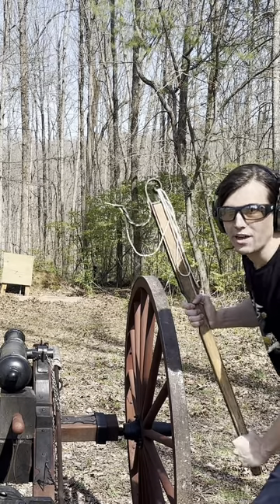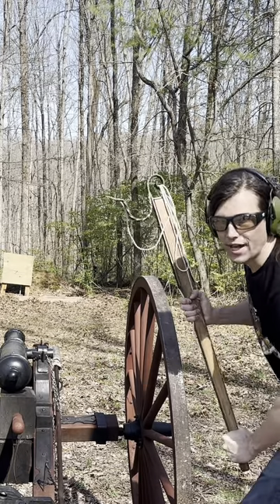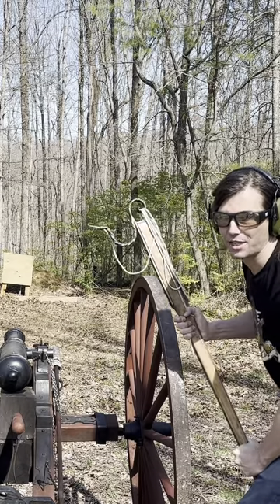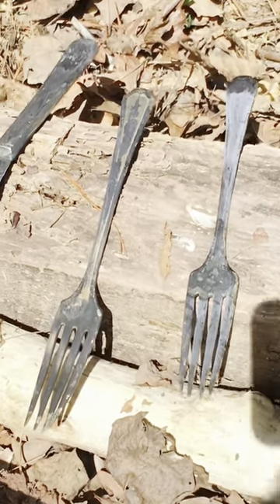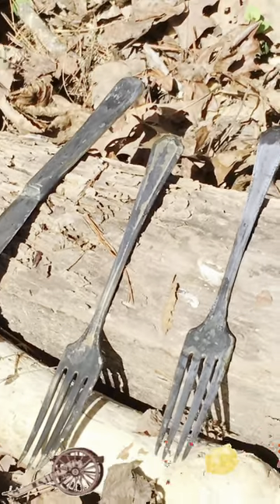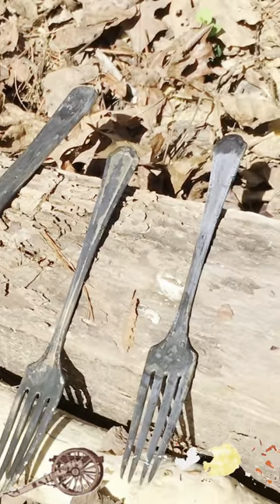Shooting Silverware From a Cannon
Today we're shooting a stand in pirate ship hull with silverware out of our revolutionary war style black powder cannon. Our stand in pirate ship is made out of 2" thick solid red oak planks, which represents the standard ship hull of the time which was between 2"-5" in thickness and was made out of a softer wood, usually elm or ash. We're going to be replicating that famous Pirates of the Caribbean scene to see if it would have played out like the movie or if it's a a once in a million chance of them sticking into the hull. We've got a stand in pirate as well to further test how useful they really are! What kind of damage will silverware do? Will it stick? Let's find out!

A Bit of History: Pirate and merchant ships of the time didn't usually carry many cannons, if any at all, as they were designed to be fast and agile, utilizing hit and run tactics or fleeing, so heavy and expensive cannons were not standard fare on the average pirate or merchant ship of the day. Pirates were also trying to capture ships and the valuable cargo onboard intact, so small, light, and significantly cheaper anti-personal robinet cannons, swivel guns, and small deck guns, were the standard weapons, along with muskets, found on the majority of pirate and merchant ships for self defense against pirates or for use against the merchant ships. They would be shooting anything they could fit down the barrel and silverware was used according to the historical record, although it was not commonly used and was basically reserved for when they had run out of everything else to use.

If you have any ideas about things you'd like to see us shoot with the cannon or shoot out of the cannon leave them in a comment below and we will try to get those out for you guys!